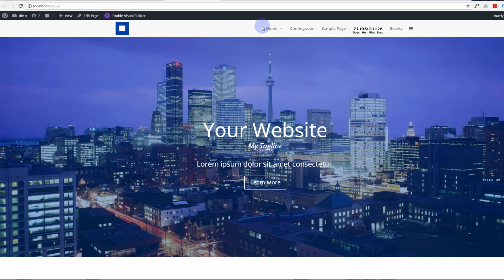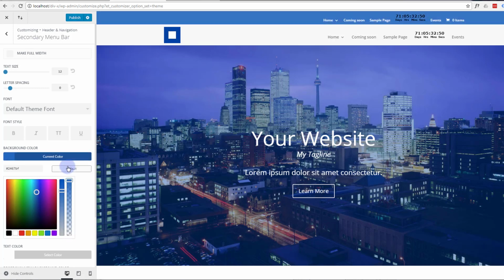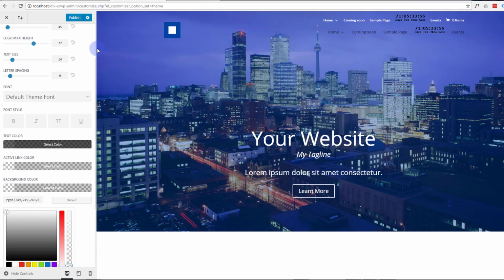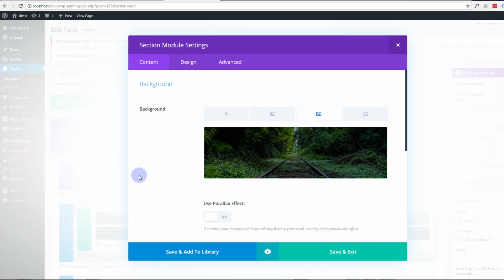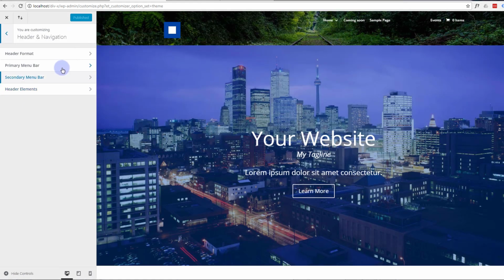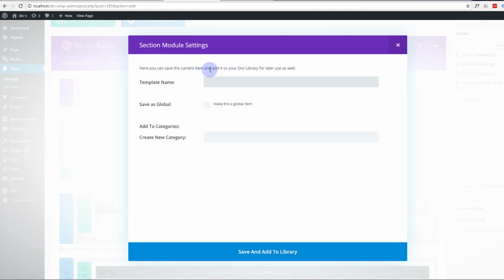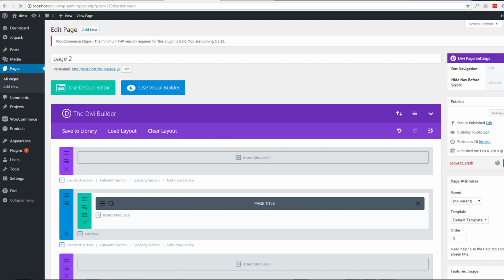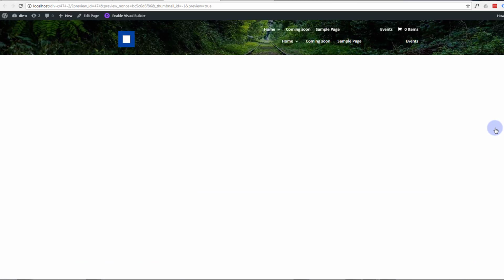Divi 3 - Single Image behind both menus in the Divi WordPress theme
Divi 3 Single Image behind both menus. The Divi theme from elegant themes is absolutely awesome. Whenever I have a WordPress build, it's my go-to theme every time. I have built many, many sites with the Divi theme and it just keeps on getting better. Elegant themes keeps adding features, and tools to increase your productivity, as well as ease of use and site load speed. So if you are building a WordPress site I recommend you give it a try. I am pretty sure you will not be disappointed!